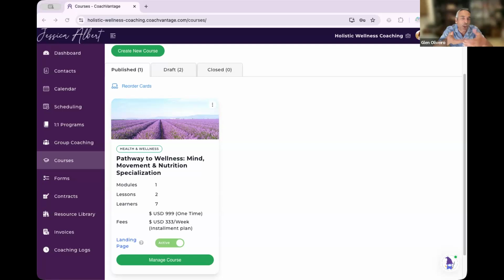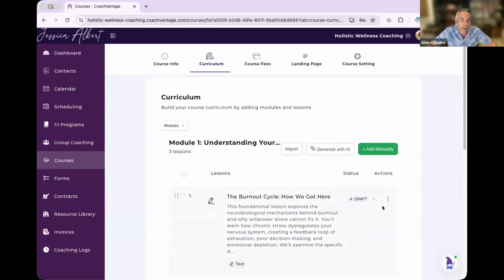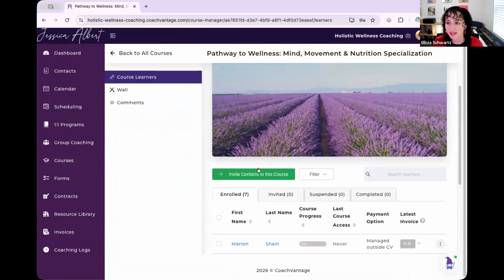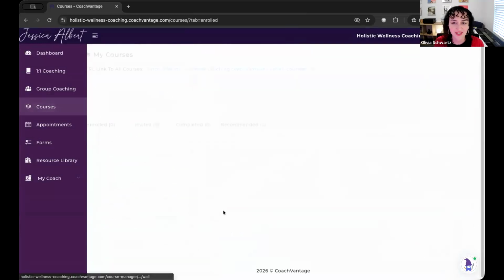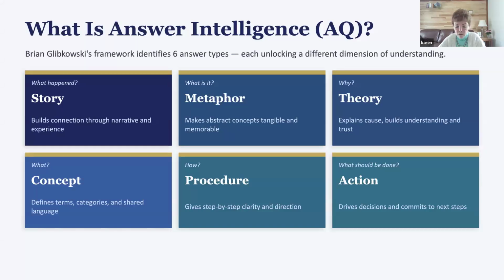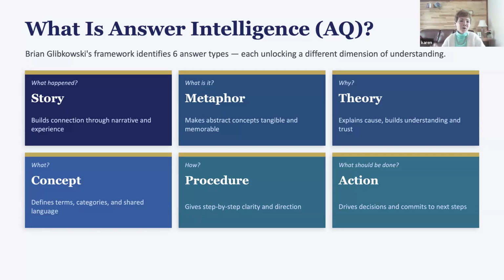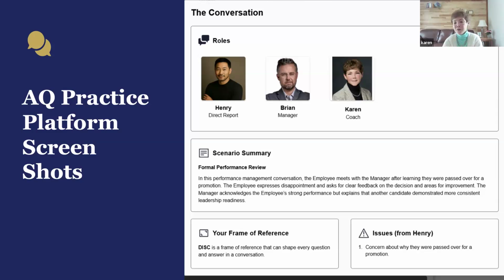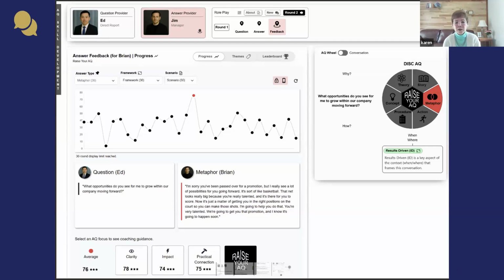CoachVantage Coffee Chat: Selling Online Courses & Guest Speaker Karen Gilhooly | 5.27.26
Our CoachVantage Coffee Chat is a fun and engaging virtual meetup for coaches to connect, share experiences, and learn from one another in a relaxed and supportive community atmosphere.

The session provided an overview of CoachVantage’s recently released Courses feature, designed to let coaches manage one-on-one, group coaching, and courses in one place while giving clients a unified experience.

A live walkthrough shows creating a course manually or by using an AI builder that generates course structure, modules, lesson descriptions, and marketing copy (but not proprietary scripts), then customizing lesson content types (text, video, audio, documents), thumbnails, resources, publishing settings, and tracking draft/published status.

Karen Gilhooly then presents Answer Intelligence (AQ), explaining matched answer types (what/why/how with logic and emotion) and a practice tool that scores clarity, impact, and connection to improve communication and differentiate coaching.

00:00 Welcome and Setup
00:04 Why Courses in CoachVantage
02:10 AI Course Builder Basics
03:31 Course Info and Curriculum
04:33 Lesson Content and Settings
07:45 Pricing and Payments
08:23 Landing Page Customization
10:42 Email Templates and Magic Tags
12:47 Managing Enrollments and Community
15:24 Client Portal Walkthrough
16:20 Live Q&A on Ease of Use
17:57 Introducing Karen and AQ
24:14 AQ Framework What Why How
30:05 Using AQ in Coaching
37:12 AQ Practice Tool Demo
44:02 Wrap Up and Open Questions